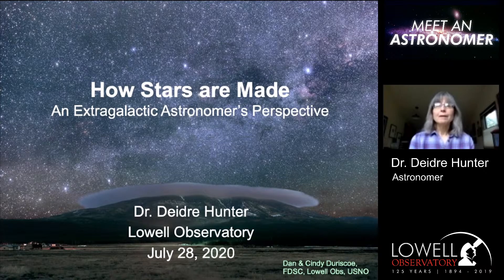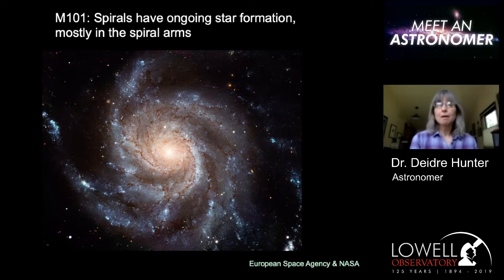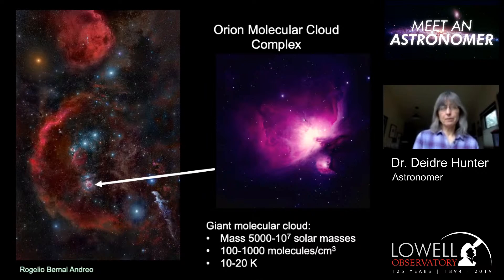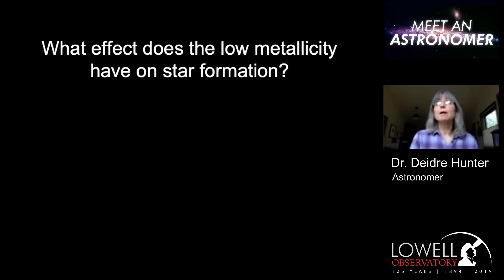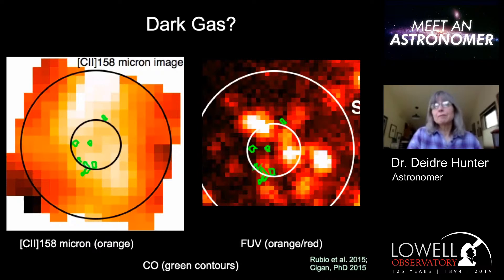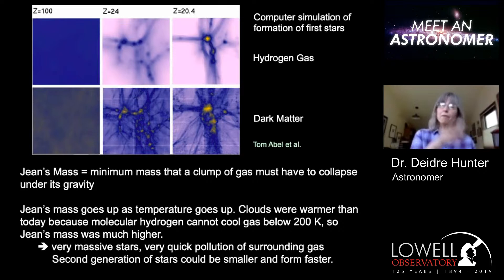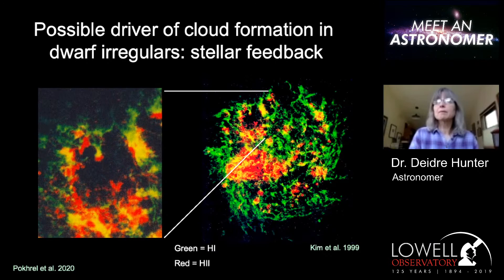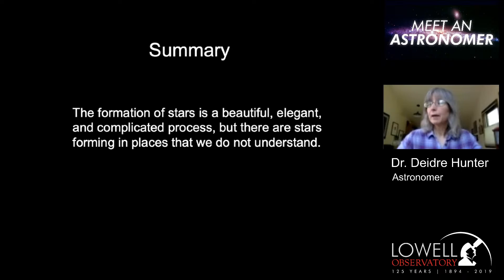Meet an Astronomer | How Stars are Made with Dr. Deidre Hunter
Star formation is a major process by which galaxies evolve with time. On this week's episode of Meet an Astronomer,  we'll hear about star formation from the perspective of Dr. Deidre Hunter, an extragalactic astronomer at Lowell Observatory. She will discuss how stars form out of clouds of gas, how those clouds might be different in galaxies with little dust and atoms heavier than helium, and what this data implies for the formation of the very first stars.